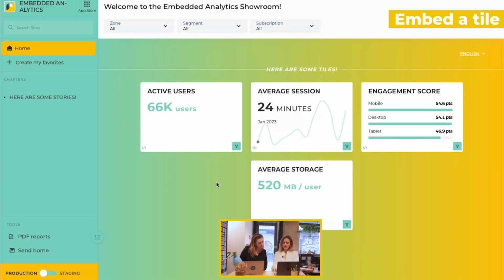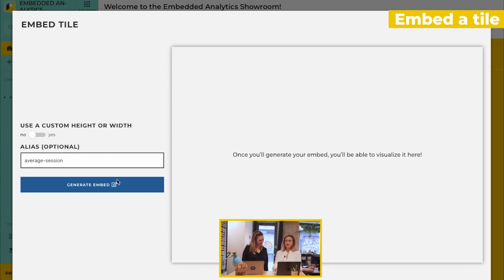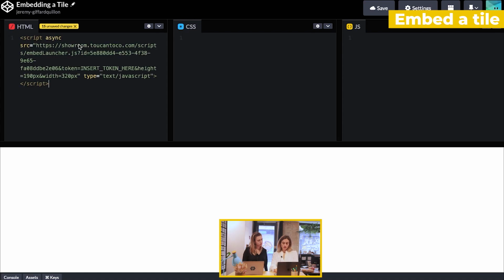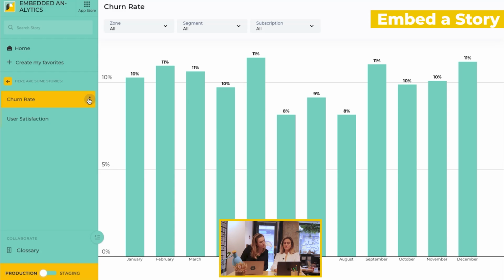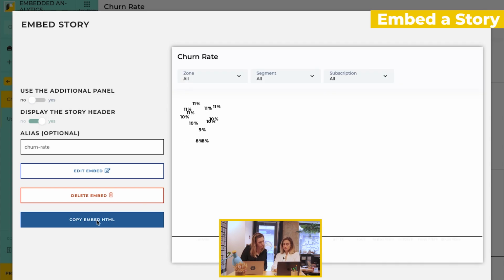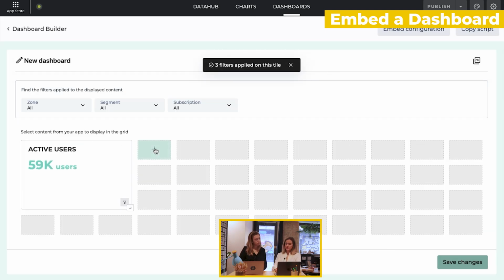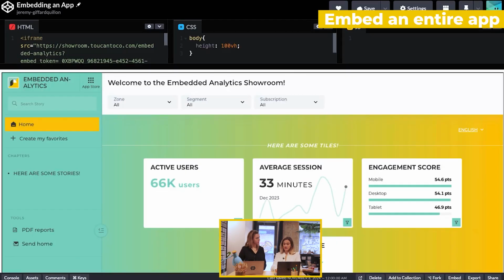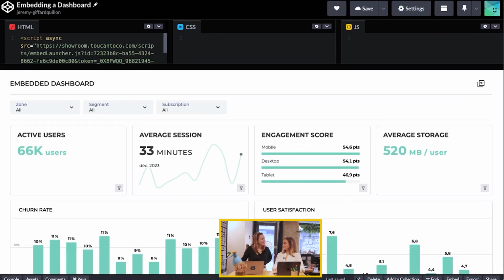Embedded Analytics Workflow with Toucan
Embedded Analytics Workflow with Toucan: Watch this tutorial to learn how to create embedded analytics in Toucan

Embedded analytics integrates data analytics directly into third-party applications, allowing users to access insights within the tools they already use. Unlike standalone BI tools, it provides contextual insights seamlessly within the app, enabling quick, informed decisions without switching platforms. Ideal for customer-facing applications, embedded analytics adds accessible, intuitive value, simplifying data-driven decision-making.

But with Toucan, you can do it easily!

Discover how you can create this powerful embedded analytics in 5 minutes, thanks to the Toucan solution.

You want to discover more about Toucan ?
Let's check your website !